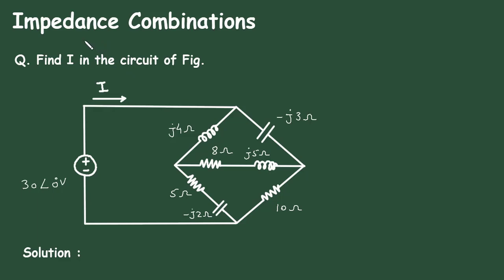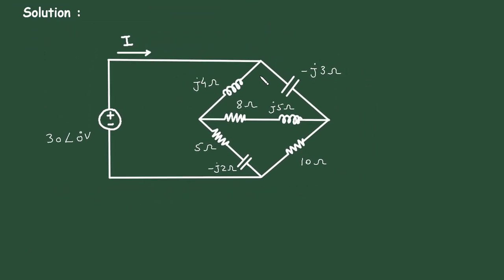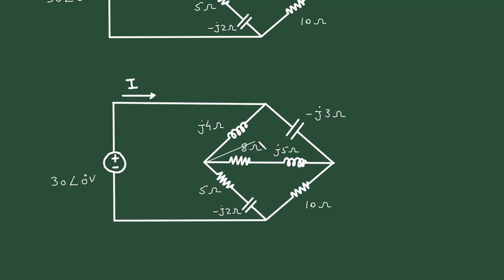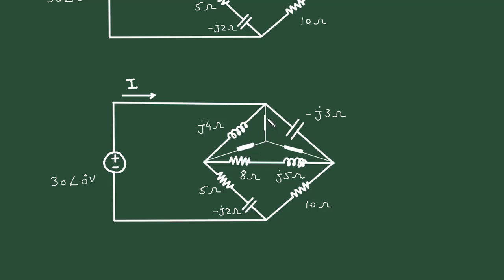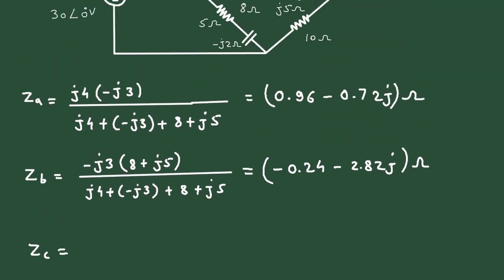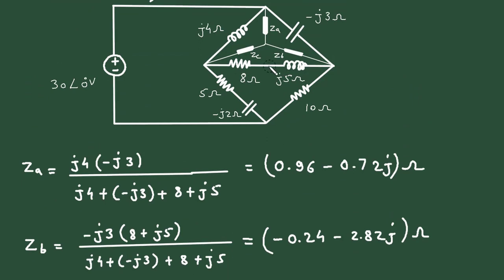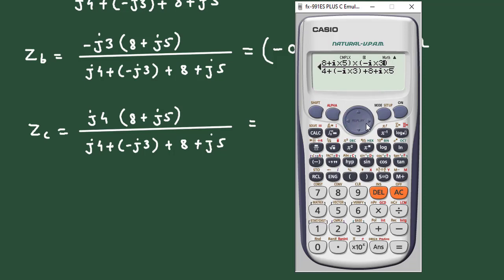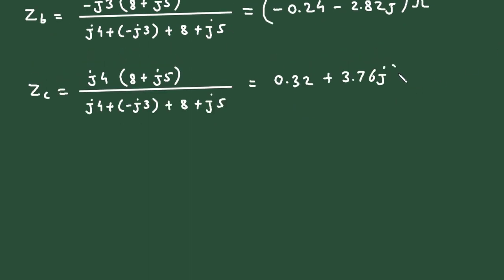Delta to Wye Conversion with Impedanced Solved Example Problem | Phasors | Impedance Combinations